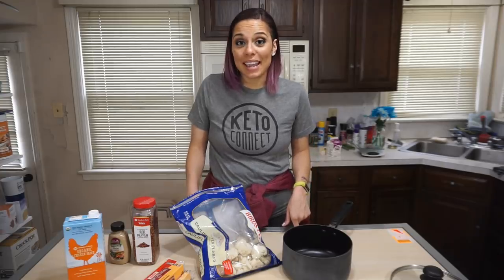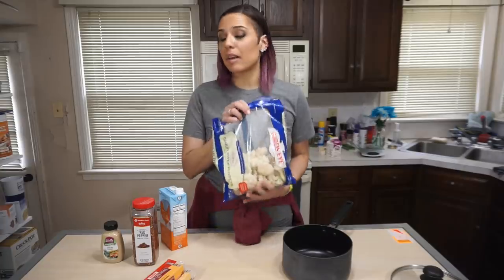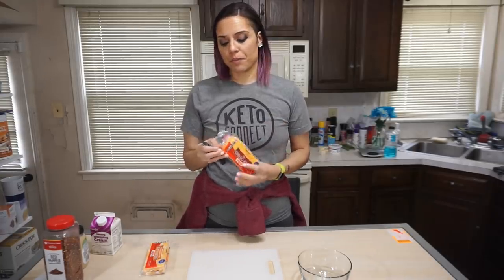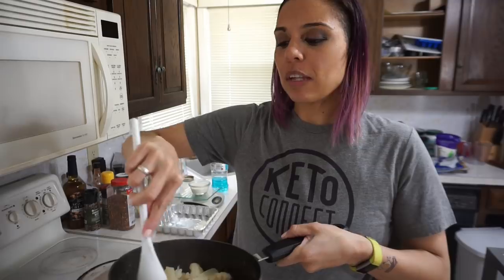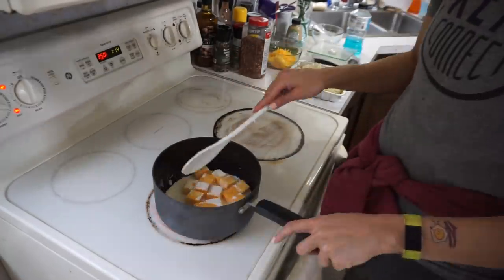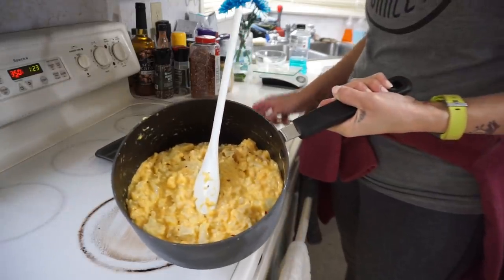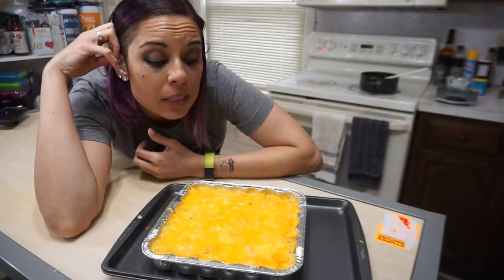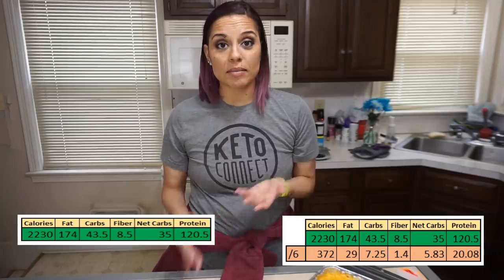Keto Recipe - Cauli Mac & Cheese!!!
One of my favorite things I've ever made!!

Ingredients

6 Cups cauliflower
6 Tbsp Heavy Whipping Cream
8 oz Sharp Cheddar Cheese
8 oz Cheddar Jack Cheese
3 Tbsp Dijon Mustard
2 Cups Chicken Stock

Instructions

1) Preheat oven to 350.
2) Boil cauliflower in 2 cups Chicken Stock (or other liquid) for 15 mins, or until soft. Stir occasionally.
3) Cube, or shred cheese if necessary. Set 4 oz aside.
4) Remove cooked cauliflower from heat. Drain. Pour into 8x8in pan.
5) Heat heavy whipping cream & 12oz of cheese in pot until melted. Add dijon mustard & red pepper flakes (optional).
6) Once melted, add cauliflower back into cheese mixture. Mix until incorporated and pour back into 8x8in pan.
7) Cover w/ remaining 4oz cheese and bake at 350 for 20 mins, or until cheese is bubbly.
8) Let cool for 10 - 15 mins.
9) CONSUME IN LARGE QUANTITIES.